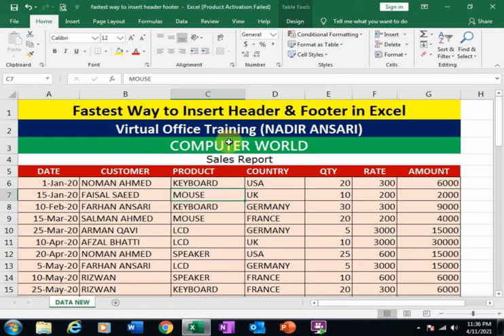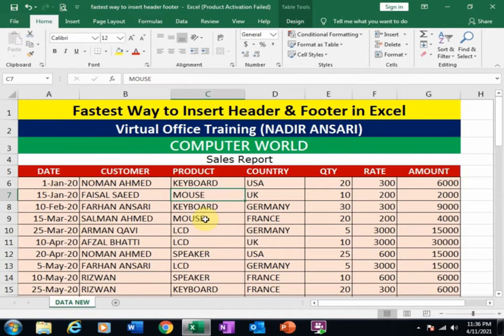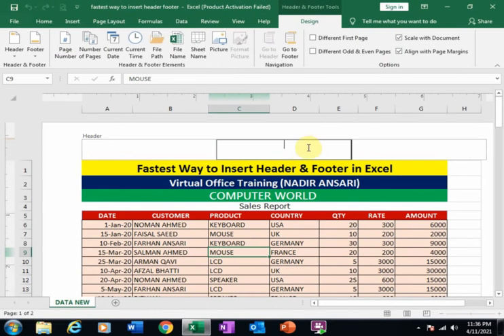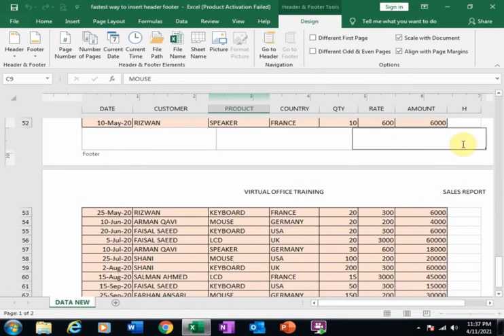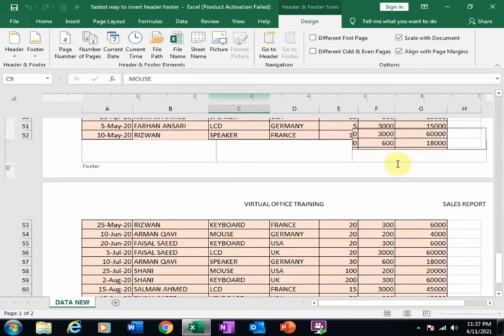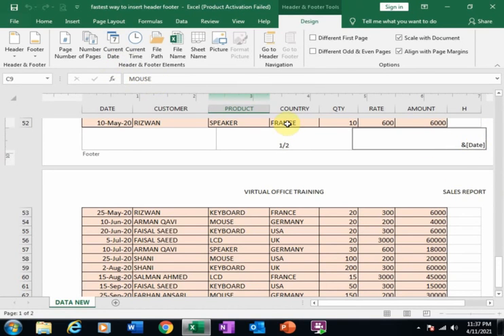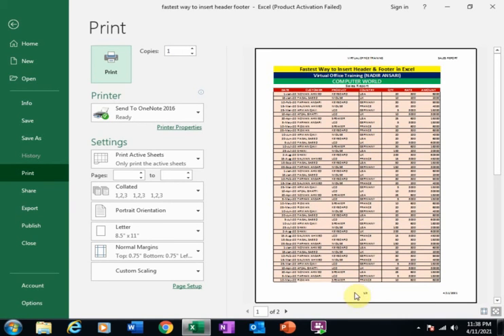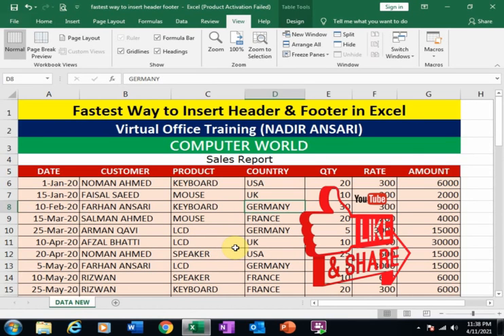Smart Tricks to Add Header and Footer in Excel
fastest way to insert header footer,
Insert Headers and Footers,
How to Add Headers,
Headers and Footers,
Using Headers and Footers,
quick way to insert header footer,
Insert Headers Footers and Page Numbers,
Add Headers and Footers in Excel,
excel tricks,
excel tips,
excel advance tips,
advance excel,
excel training,
excel learning,
excel tutorial,